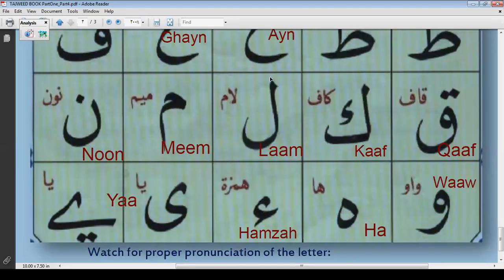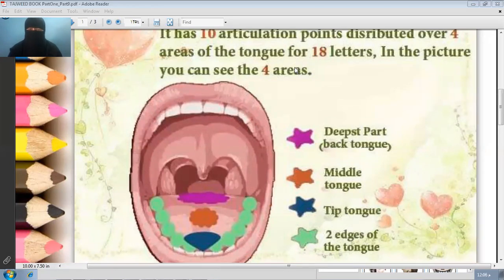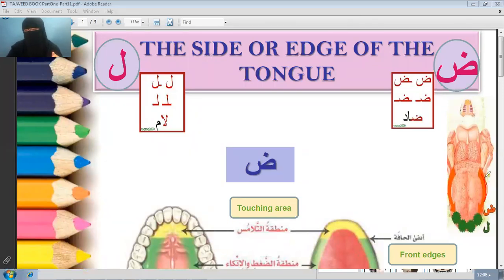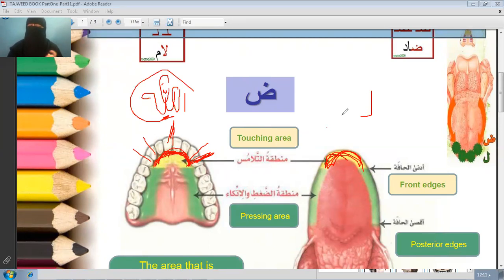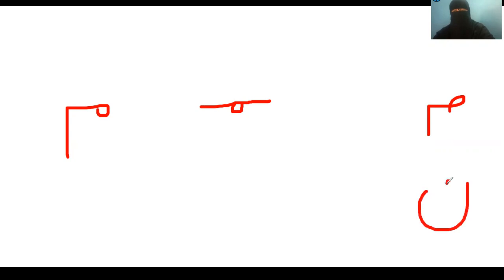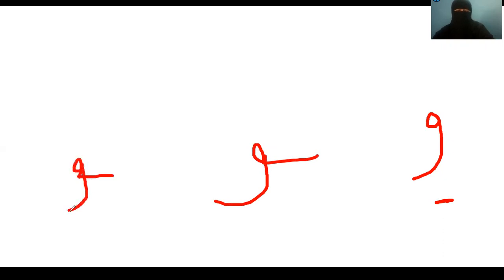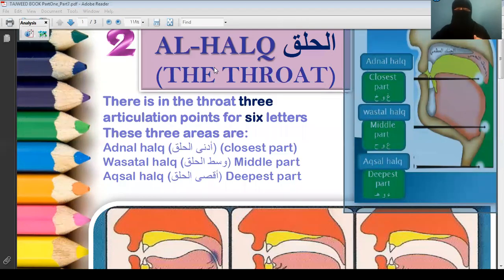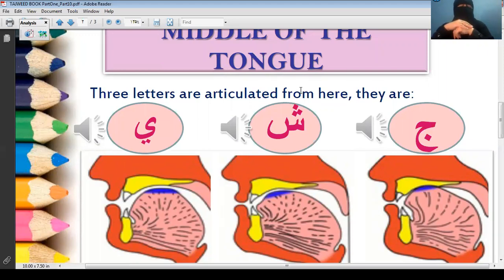[5] Arabic Alphabets Part 5